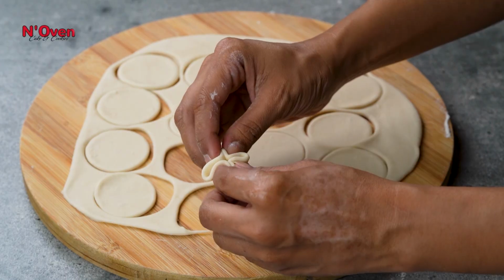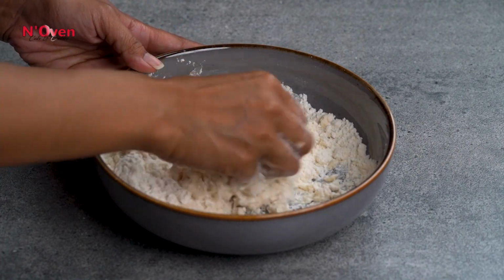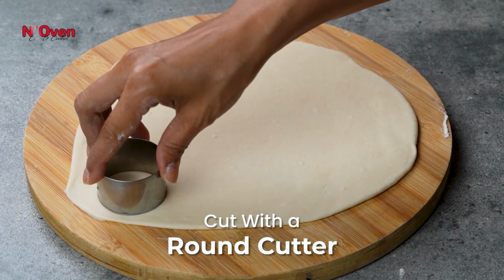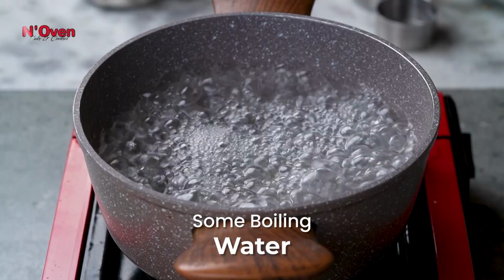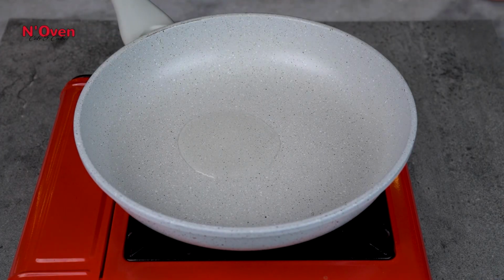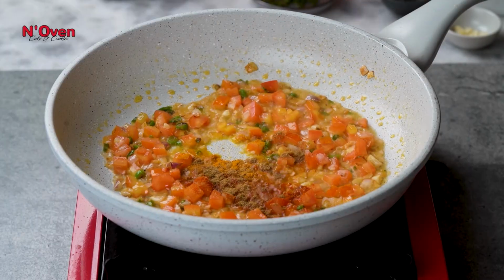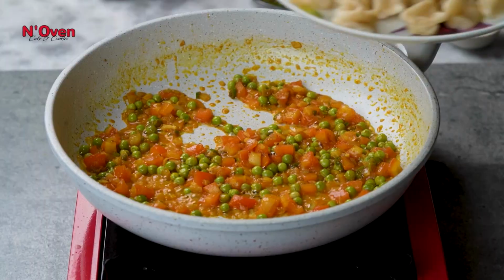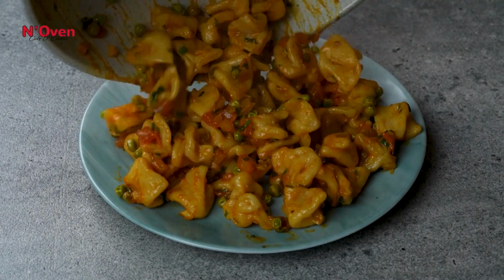Quick & Tasty Atta Nashta Recipe | Perfect Evening Snacks | Homemade Atta Nashta Recipe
Looking for a quick and delicious snack? Try this Atta Nashta Recipe, a perfect light meal or evening snack that is both healthy and tasty! Made with simple ingredients, this homemade atta snack is crispy, flavorful, and super easy to prepare. Whether you need a tea-time snack or a quick breakfast idea, this recipe is just what you need!
 ✅ Quick & Easy to Make
 ✅ Healthy & Delicious
 ✅ Perfect for Breakfast or Tea Time
Try this crispy & tasty atta snack today and enjoy a perfect homemade treat. ❤️

Ingredients & Process:
1 Cup Flour
1 Tbsp Oil
½ Tsp Salt
Mix Well
1/3 Cup Water
Make Dough
Keep Aside For 10 Min.
Take Some Dough
Roll
Cut With a Round Cutter
Make Shape
Some Boiling Water
Boil For 5 Min.
Strain The Water
1 Tbsp Oil
2 Tbsp Onion
1 Green Chilli
2 Cloves Garlic
3 Tbsp Tomato
2 Tbsp Water
½ Tsp Salt
½ Tsp Chilli Powder
¼ Tsp Turmeric Powder
½ Tsp Coriander Powder
¼ Cup Water
2 Tbsp Green Peas
Add Nashta
1 Tbsp Tomato Sauce
Coriander Leaves

© N'Oven®